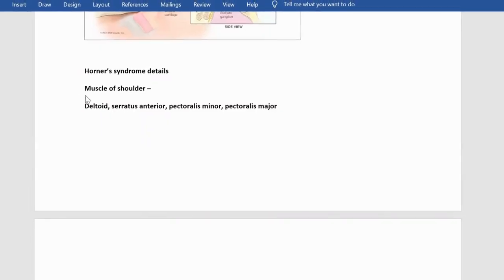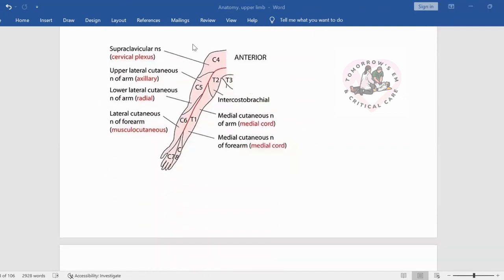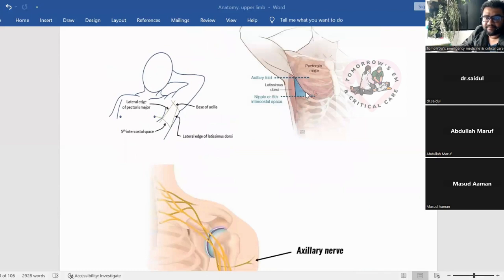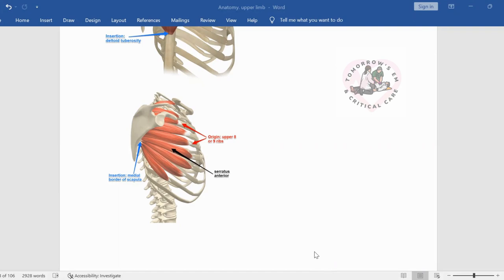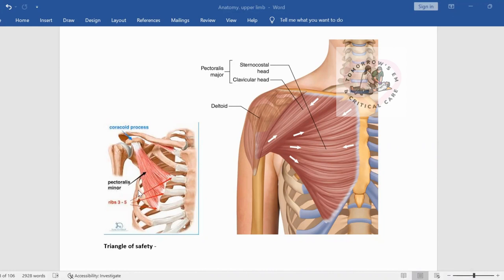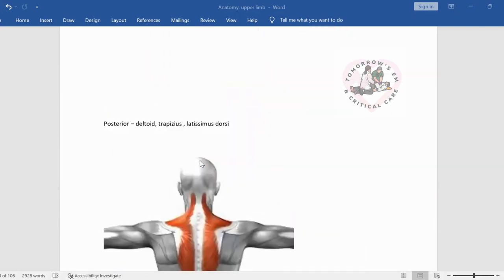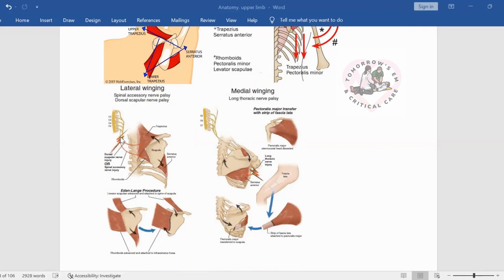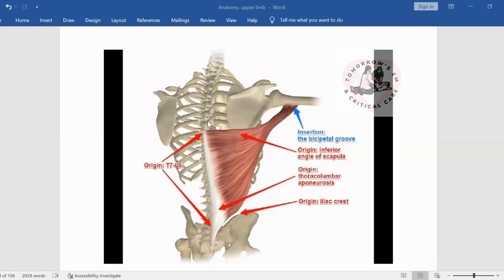Muscles of the shoulder , chest drain & triangle of safety , Axillary nerve ,Winging of scapula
Muscles of the shoulder, chest drain & triangle of safety, Axillary nerve, Winging of the scapula, and related applied anatomy are important topics for Medical exams, basic MBBS, and Post graduations. Each and every year at least 2 questions come in the MRCEM primary exam.

Dear students -
🍁 See our important videos -

☘️ Demo lecture: mrcem Primary, UK.

☘️ Demo Lecture MRCEM SBA, UK
👉 Anaesthesia & Intensive care

☘️ Demo Lectures - MRCEM OSCE, UK
👉 Dealing with complaints -

☘️ Join our telegram groups for free support & content -
MRCEM OSCE free group -